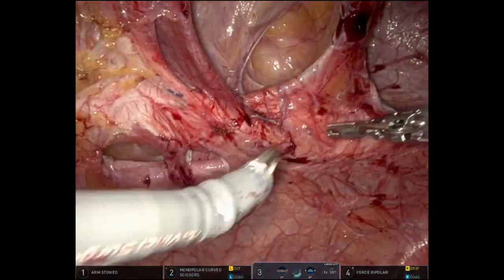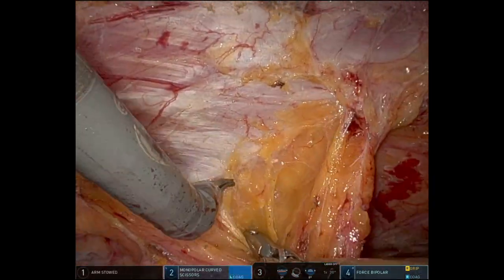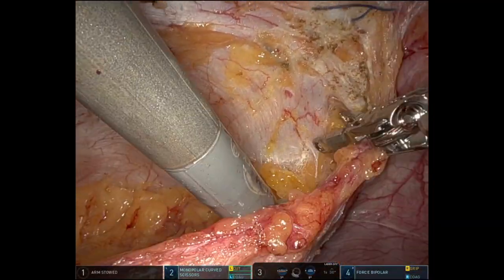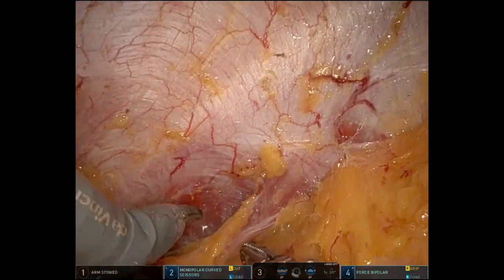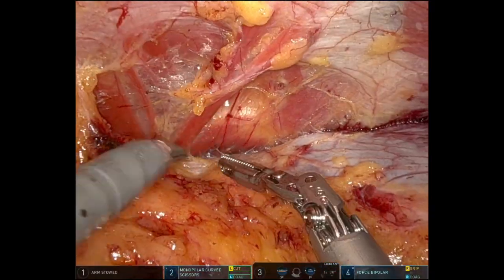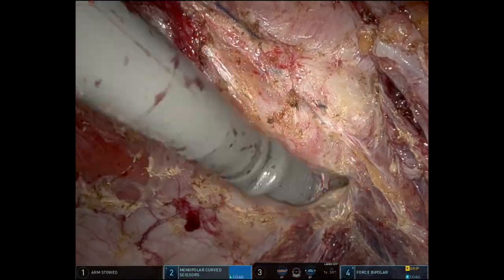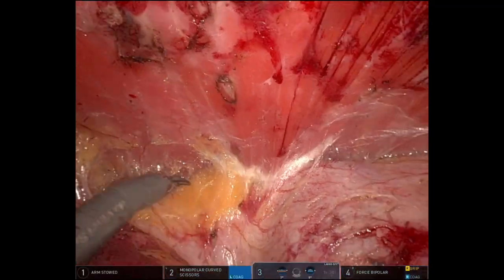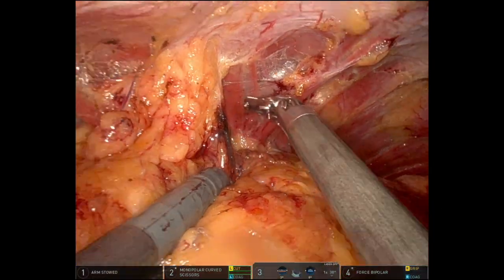Robotic Preperitoneal approach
recurrent incisional hernia repair by robotic pre peritoneal approach with mesh